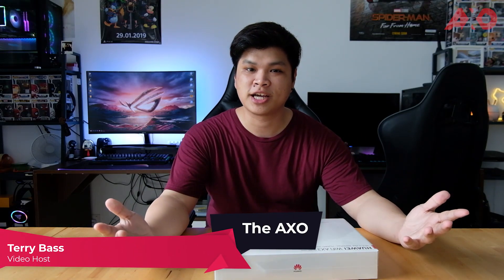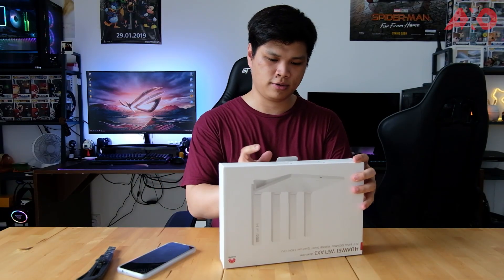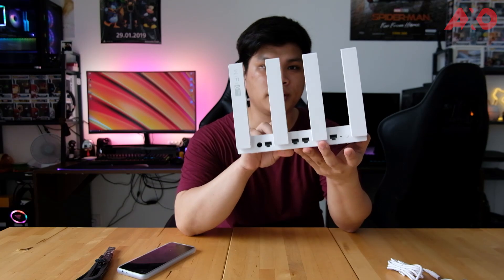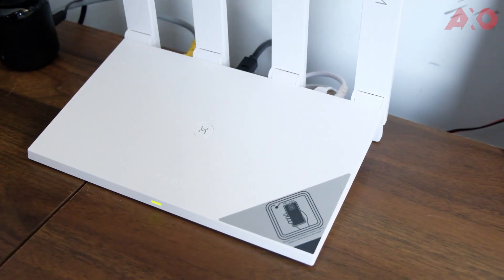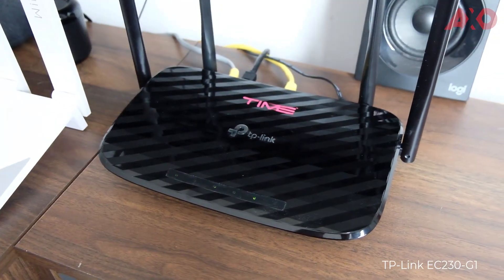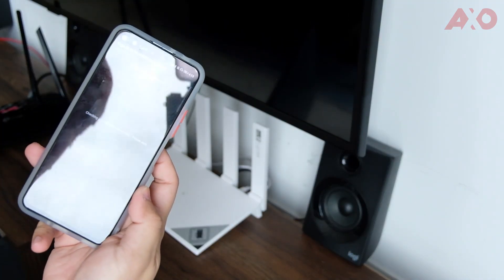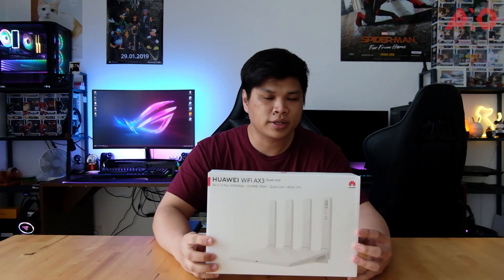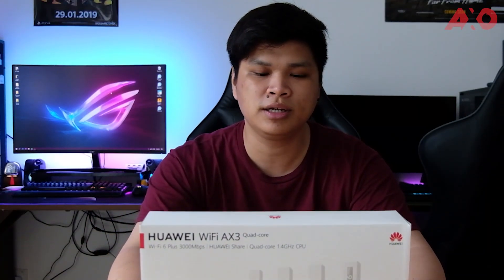Huawei WiFi AX3 Router - Unboxing + Quick Review (WiFi 6+)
Boasting the latest WiFi 6+, with speeds up to 3,000Mbps, the Huawei WiFi AX3 Router costs only RM299. Is it worth the price?